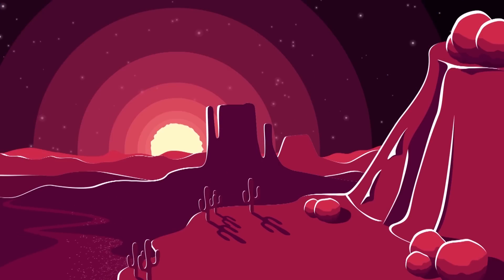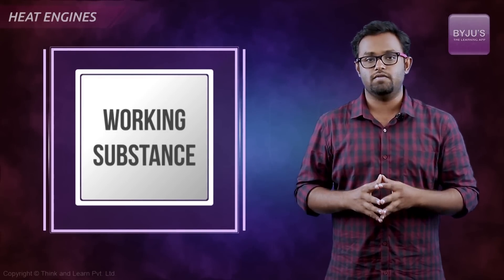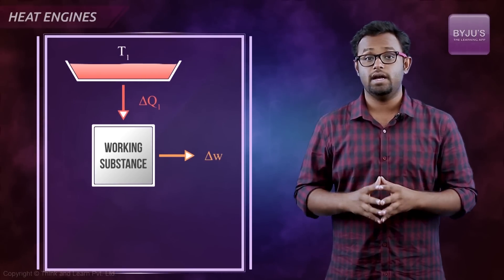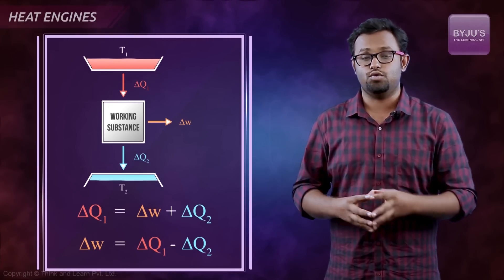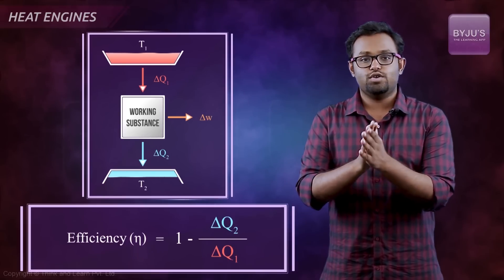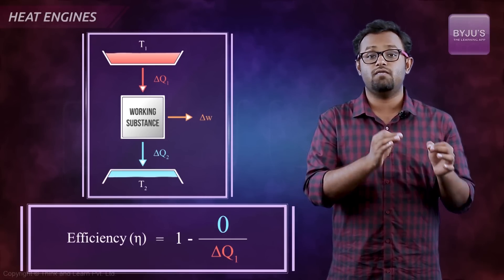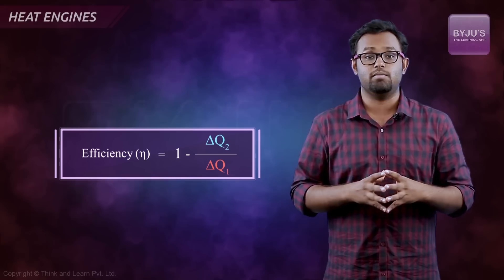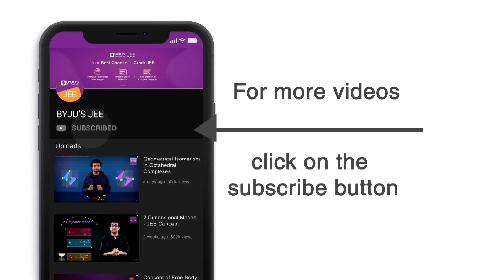Thermodynamic Devices | Thermodynamics | JEE concept | Physics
🚀✍️ Download Chapter-wise Session Notes, FREE DPPs & Chapter Test PDFs Now⬇️
✅ JEE Ranker's Batch This video explains how thermodynamic processes can be applied to practical applications like Heat engines. The video also explains the working of such devices. Efficiency here can be expressed in the form of the temperature of the source and the sinks as well as heat absorbed from the source and heat rejected to the sink,